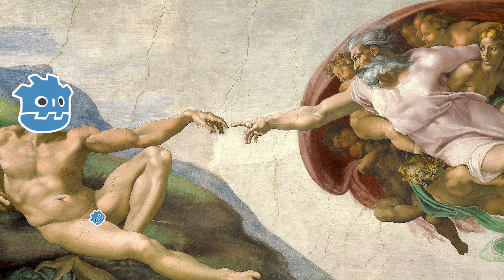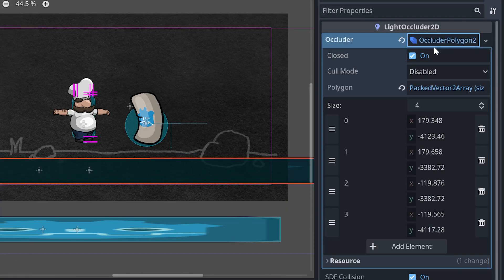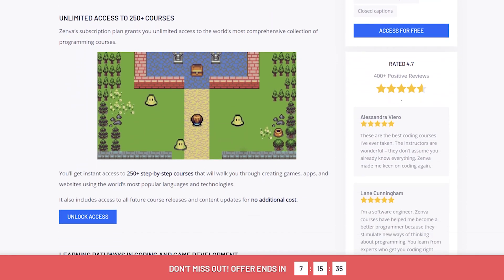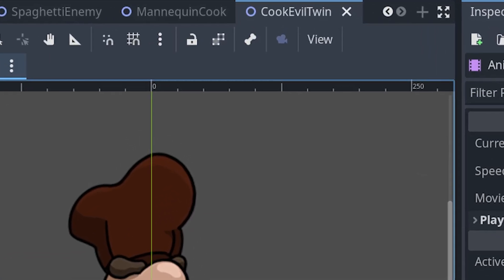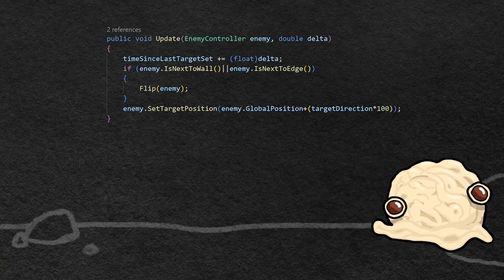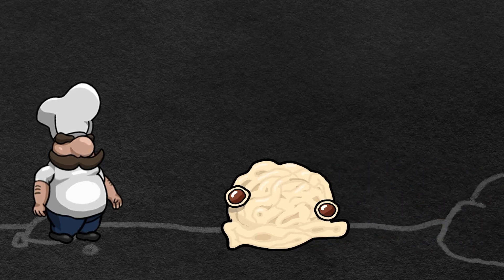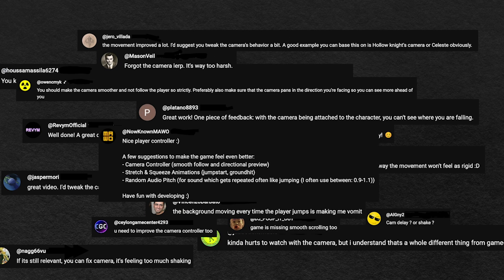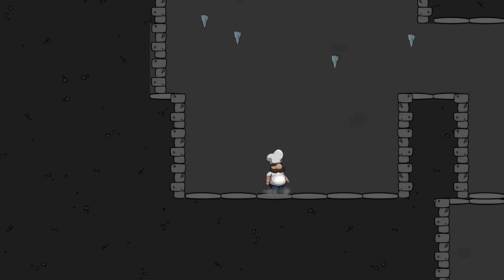How We Improved Our ENEMIES In Godot | Devlog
Check out Zenva's Godot courses including their new Godot Open World learning pathway:

We add life to our enemies in Godot and explore Finite State Machines to handle enemy states.